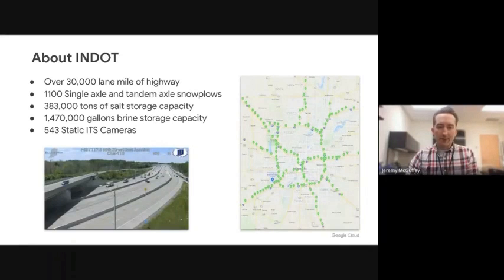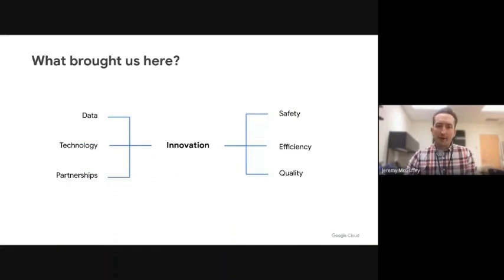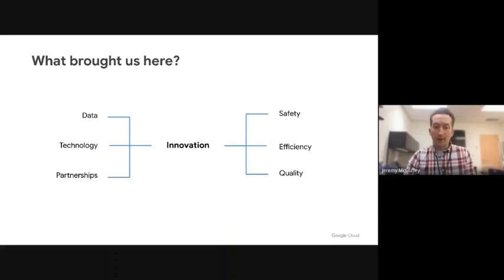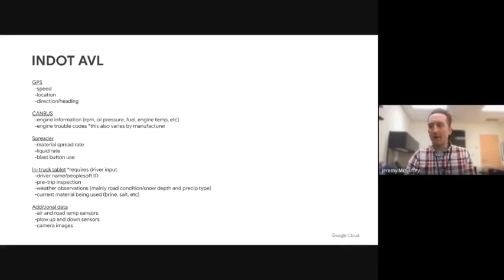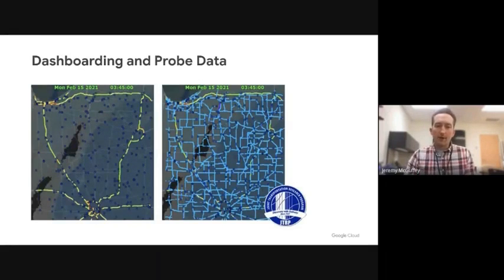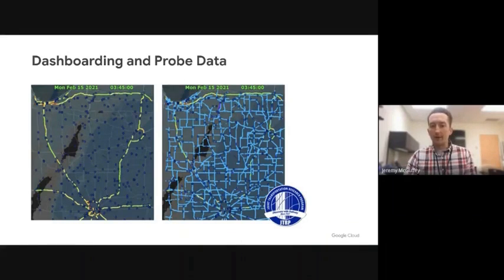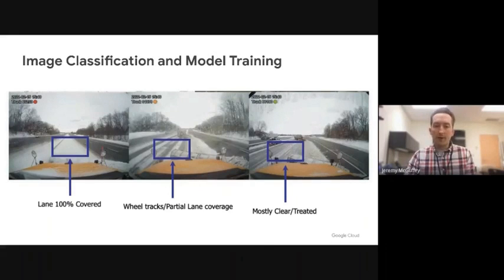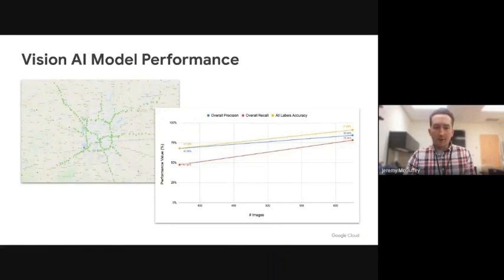State of IN DOT AI for Mobility Traffic and Road Weather Management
Learn how the Indiana Department of Transportation is leveraging their data with Google Cloud ML/AI to increase situational awareness.
  * AVL Data
  * Video Data
  * Road Sensor Data
  * Agency Data

Using data to make them more efficient and drive decisions for operational improvement and safety.